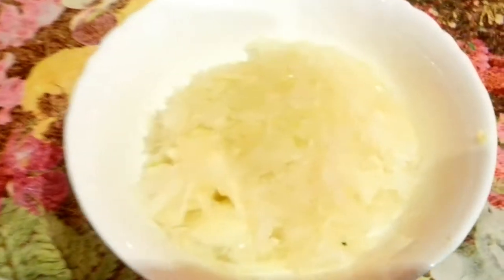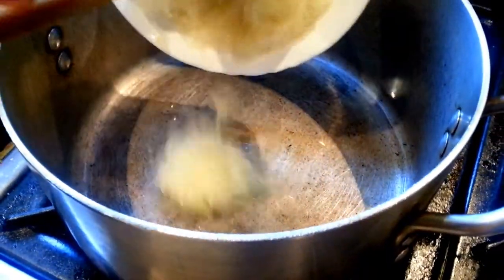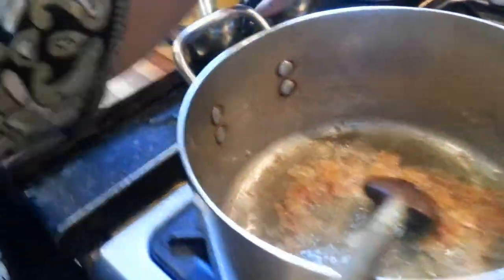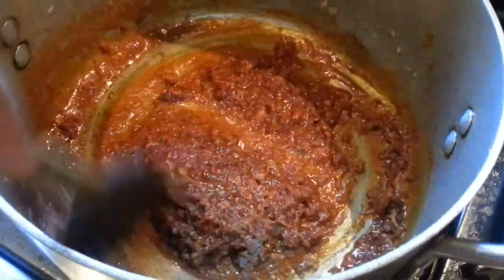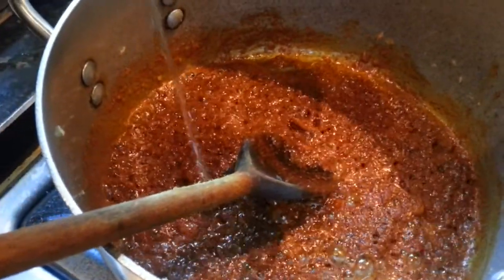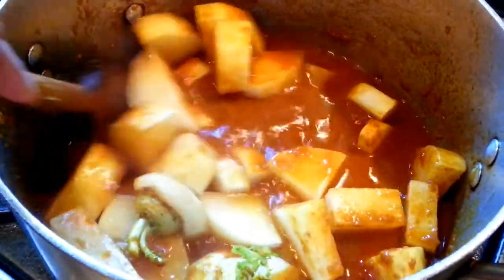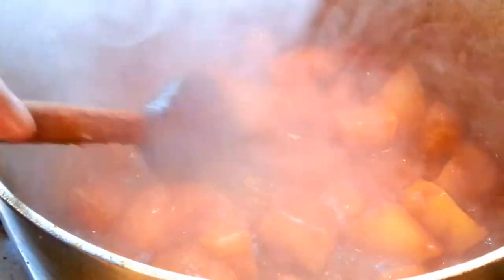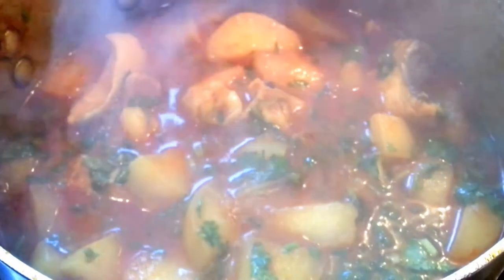Boal mass ar mola tarkari Boal fish and white radish curry alaur rahman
Very popular mass tarkari fish curry within Bangladeshi community Boal mass blocks can be purchased from Bengali grocery and some large supermarkets such as Asda including spices used in this video.
1 large mola, 1 large onion 230/250 gram shredded, 800 gram Boal fish, 3 tablespoon vegetable oil,1 ½ teaspoon salt,1 ½ haldi powder,2 teaspoon ground coriander, 2 teaspoon chilli powder,teaspoon fish powder.
Indian spice set
Curry spice set
Spice refill pack
Curry spice
Bolt curry powder
Patak paste
Bay leaf spice
Cinnamon stick
Cardamom pods
Indian spice tin
Chef spoon
Karahi dish
Indian spice box
Authentic Indian Food Book
Indian cook books
Indian cooking books